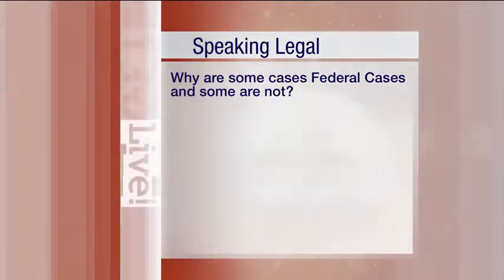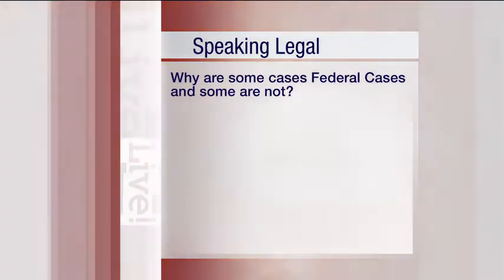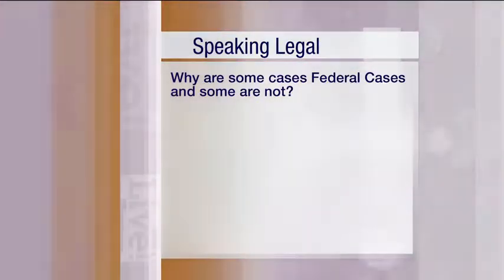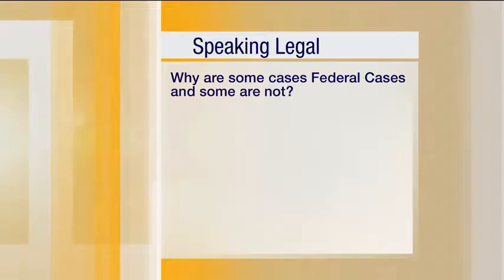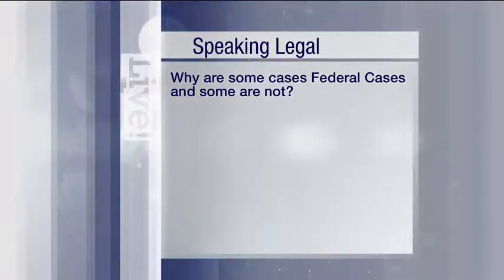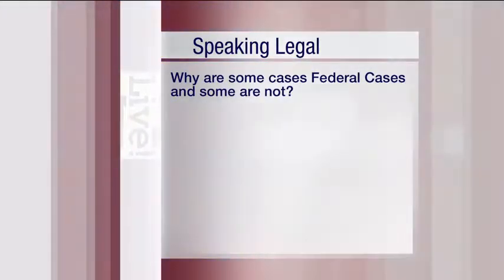Speaking Legal - Federal Cases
Attorney Will Worsham appears on the weekly KOLR10 show "Speaking Legal," where he answers viewers' legal questions live on air. The question for this segment was:

"Why are some cases federal cases and some are not?"